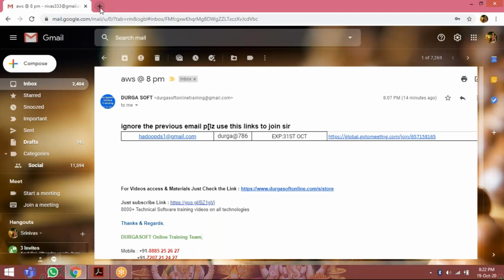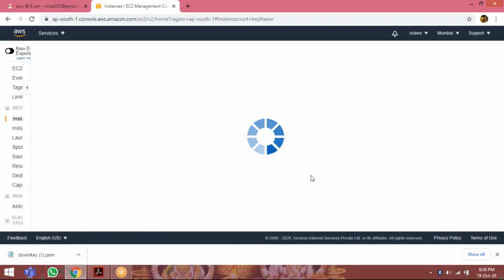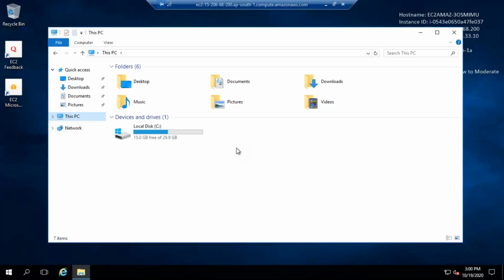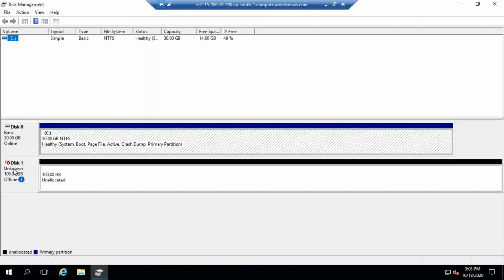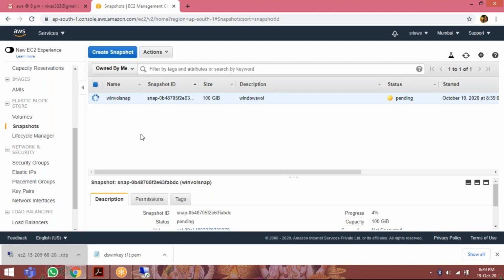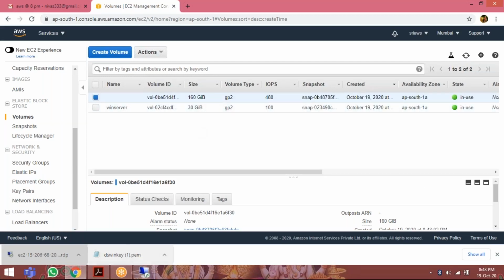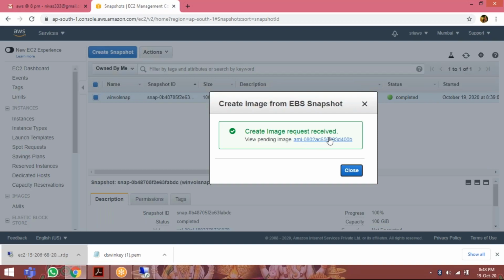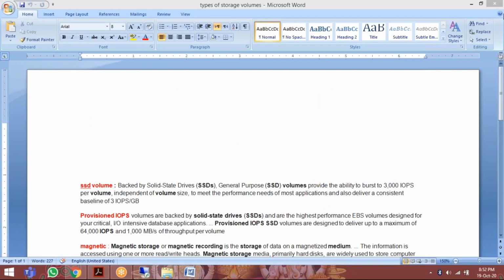Amazon Web Service - EBS Volumes and Snapshots | Session 6 | GCP World Wide Training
Amazon Web Service - EBS Volumes and Snapshots